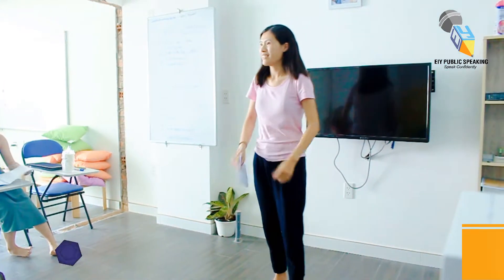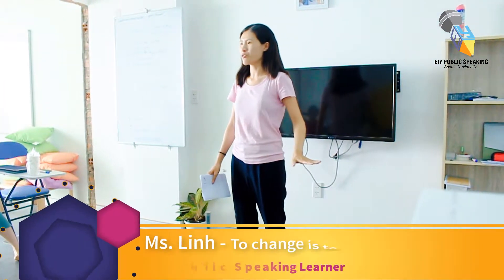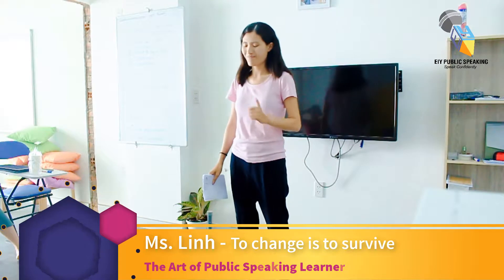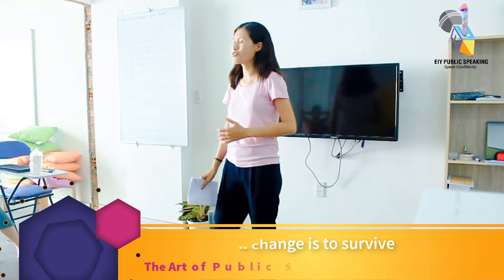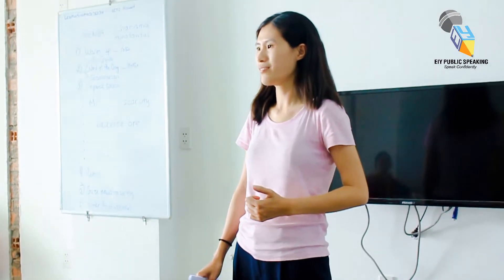EIY - The Art of Public Speaking Learner - Linh Bui - To change is to survive